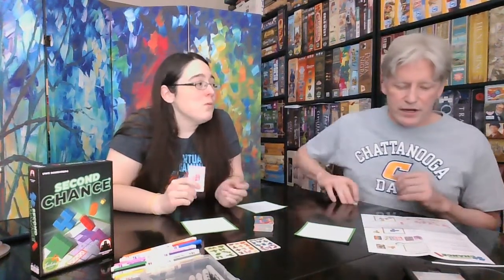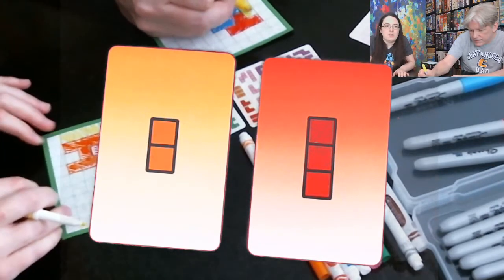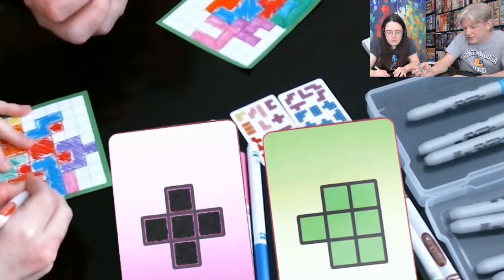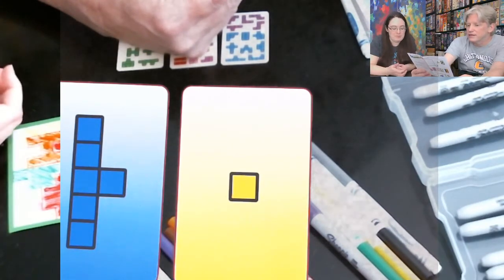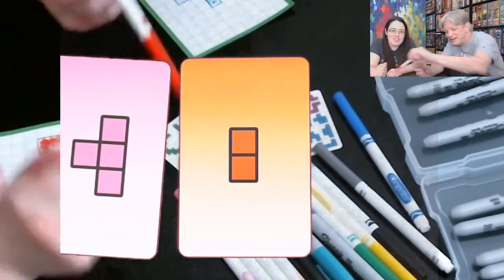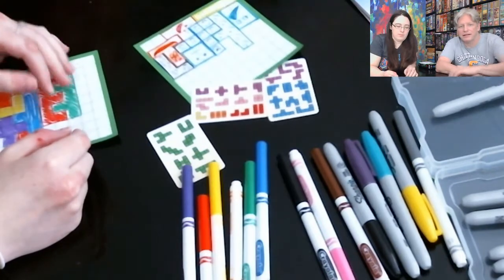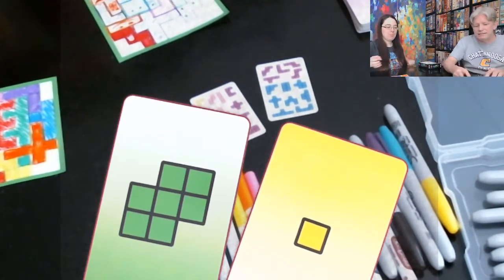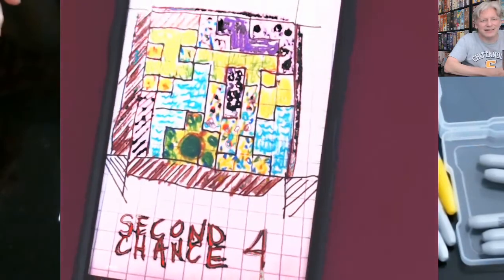All The Games With Steph: Second Chance (PLAY ALONG!) - Stronghold Games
Your chance to beat me at a game! Well, 2 games! I did so poorly in the first game we just had to play again!